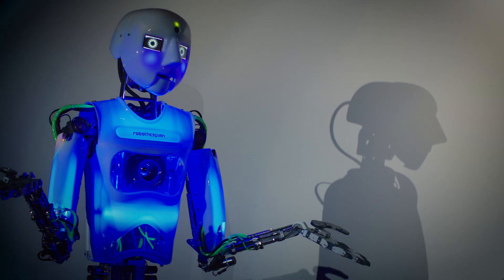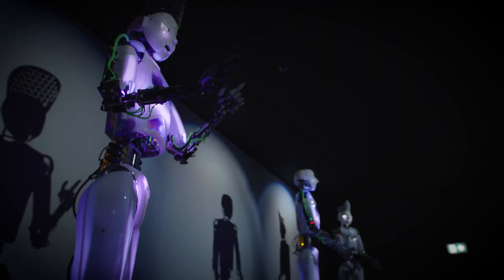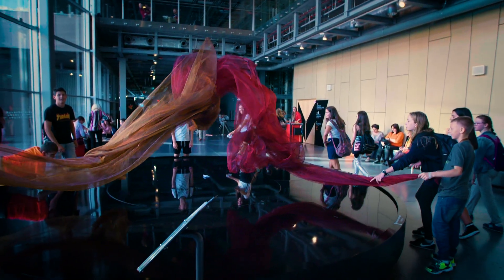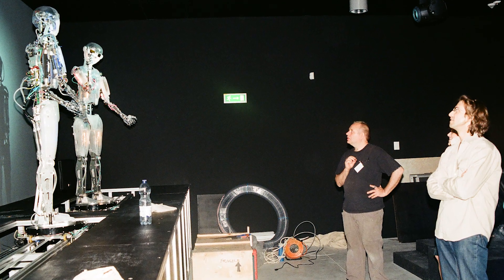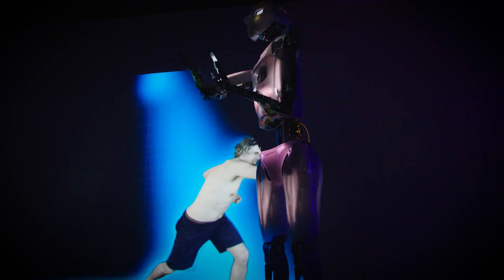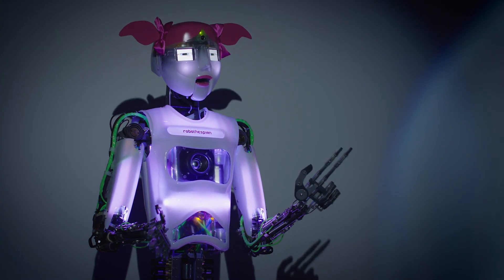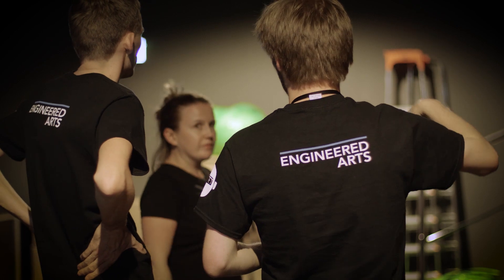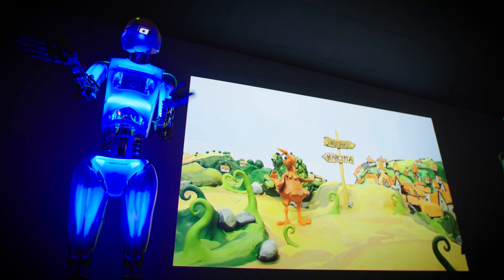Robotic Theatre: All in One Theatre By Engineered Arts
Engineered Arts Director Will Jackson, explains about the developments that have fed Engineered Arts' latest creation "Robotic Theatre" Looking at the recent installation at Copernicus Science Centre, in Warsaw, Poland. The theatre consists of 3 robothespians, each on their own Smooth Mover track system. The system also controls moving head lights and a moving projector. All with the easy to use touchscreen interface.